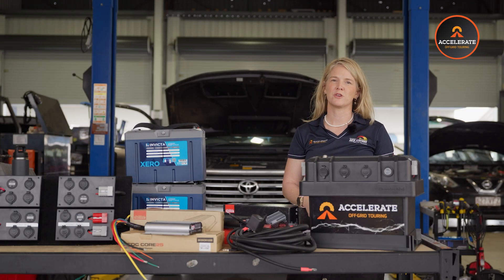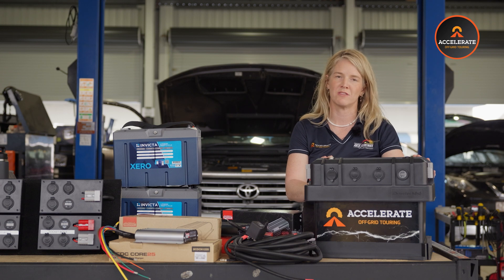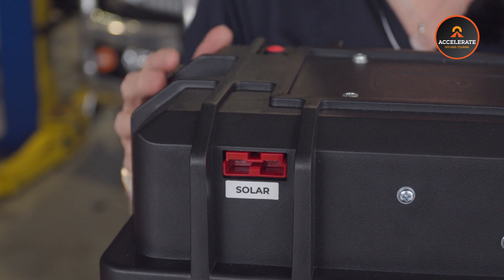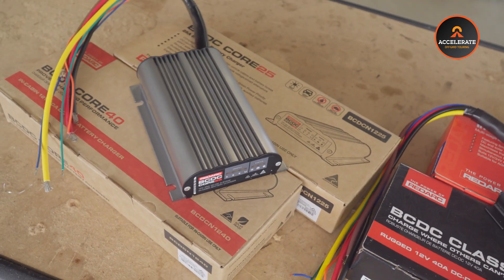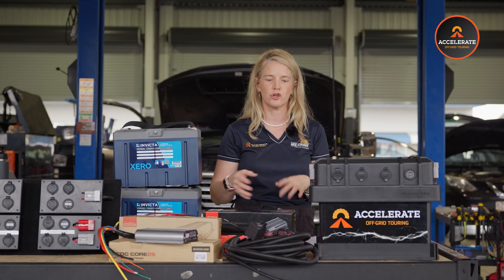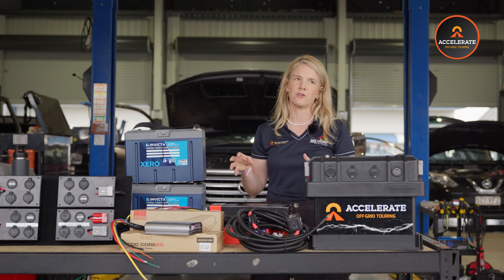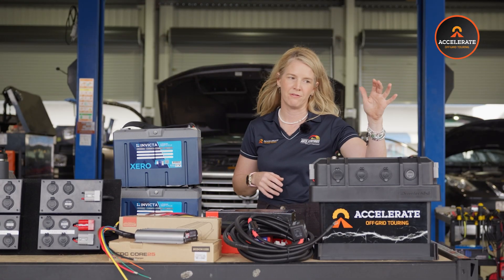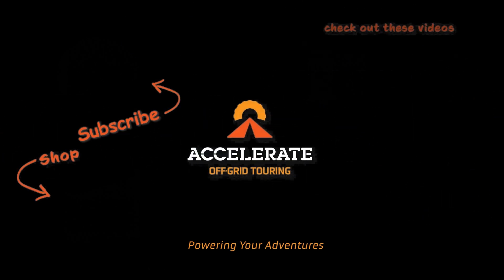Revolutionise Your Power Setup: The Ultimate Portable Dual Battery Box for ANY Adventure!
CORRECTION - THE INVICTA BLACK LITHIUM BATTERY - HAS A 5YR WARRANTY & BLUETOOTH

Ready to power up your adventures like never before? Say hello to Accelerate's Portable Battery Box—the ultimate universal dual battery system designed to fit ANY vehicle! Whether it’s your car, camper trailer, or campsite, this customizable solution has you covered.

Here’s what you can customise to your needs:
✅ Drivetech HD Battery Box—rugged and reliable
✅ Your Choice of BCDC Charger—tailored to your setup
✅ Your Perfect Battery—unmatched performance
✅ Custom Wiring Harness—effortless installation
✅ Your Sockets, Your Way—power at your fingertips

Don’t settle for less—watch now to discover how you can take your off-grid power game to the next level!

Let us take your system to the next level! Get in touch for your ultimate custom configuration.

0:00 - Intro
0:16 - Run through of the Drivetech Battery Box.
0:27 - Why a Customised Portable Battery Box?
1:02 - The Drivetech Battery Box Features.
1:26 - The Red button controls the voltmeter and the Reset button resets the sockets.
1:43 - Solar Input and DC input for charging from the car while driving.
1:51 - Installed two Anderson Plugs for DC Output
1:59 - Standard sockets: USB-A, 12-volt cigarette sockets, and a voltmeter.
2:24 - REDARC DC to DC Charger Options
3:19 - The Wiring Harness Options (Basic Harness and Advanced harness)
4:03 - The Battery Options
4:06  - The No Battery Option for those who already own a battery
4:18  - The Lithium Battery Invicta Black 100Ah option
4:49  - The Invicta Xero 100-amp power option
4:53  - The Invicta Xero 120-amp power option
6:01: - Outro
6:20 - End of Video